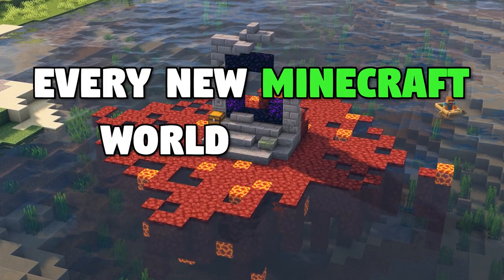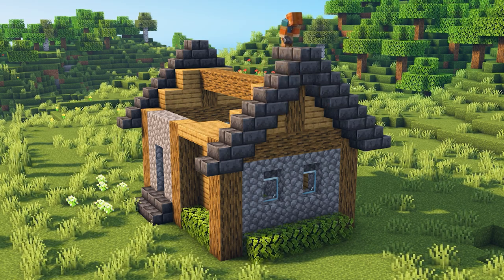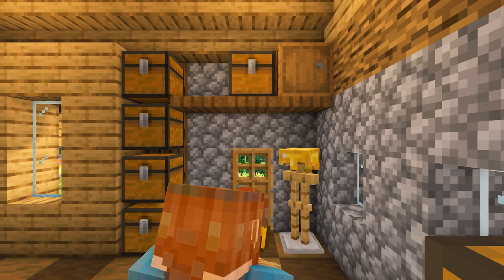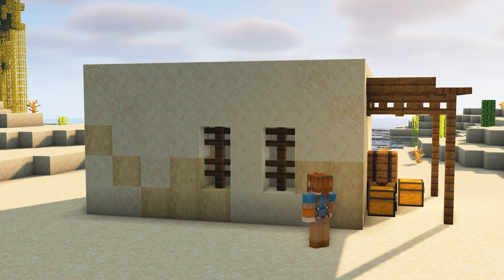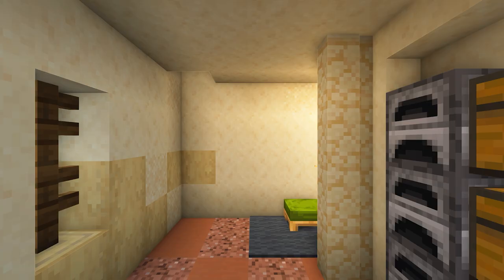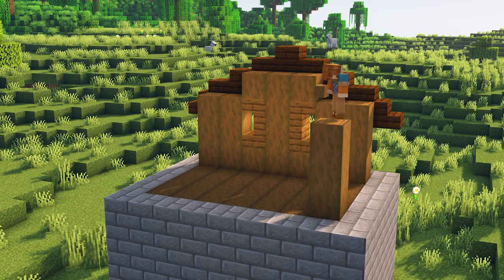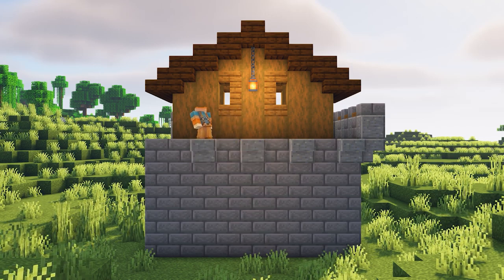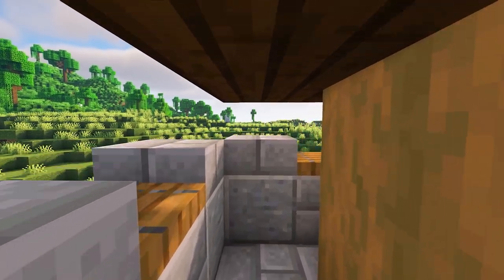3 Simple Starter Houses for Survival Minecraft! (Tutorial)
In this video I will show you how to build 3 simple starter bases for your survival Minecraft world! All these houses are easy to build and use easy to gather materials.

💡 Information

➤ Texture Pack: None
➤ Shaders: BSL

🎵 Music

🕒 Timestamps

0:00 Intro
0:14 Oak Cottage
7:05 Desert House
14:25 Castle House
23:23 Outro